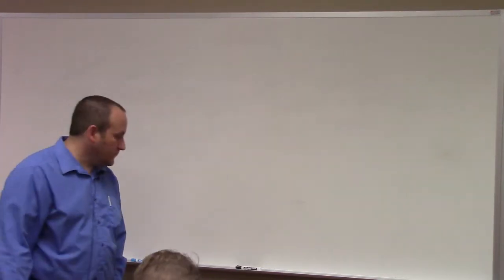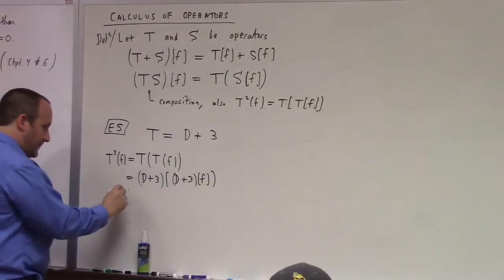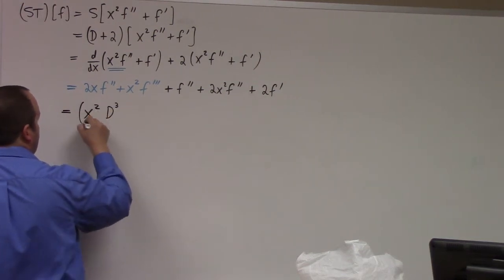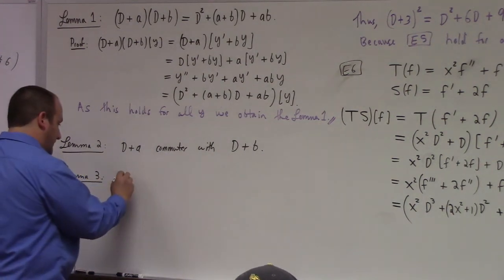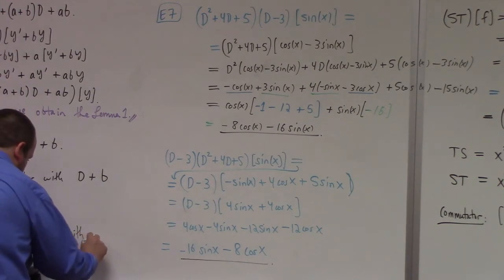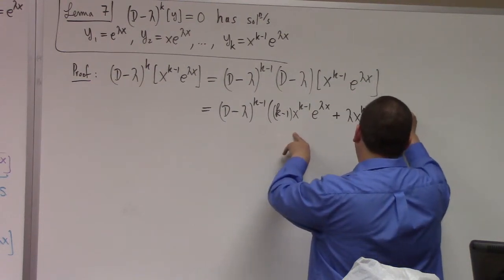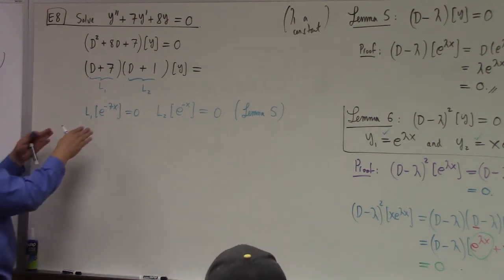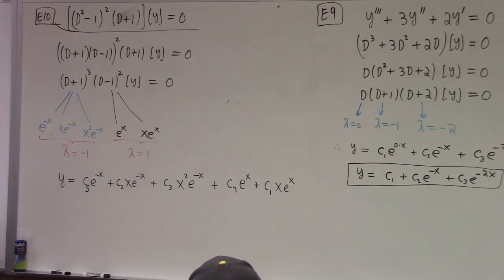Differential Equations: calculus of operators, 6-14-17, part 2